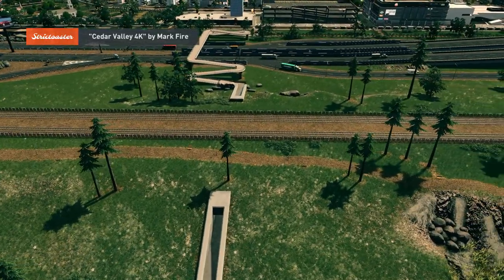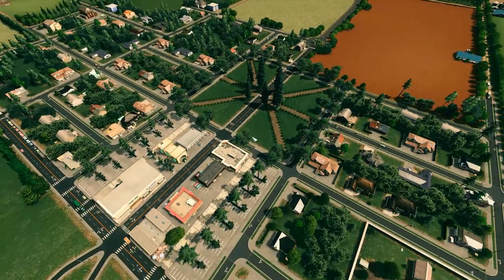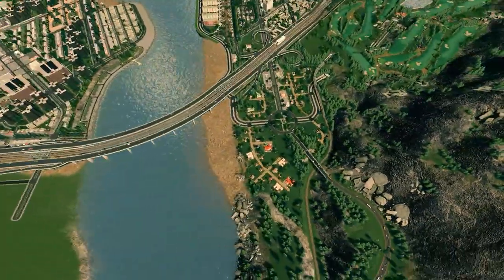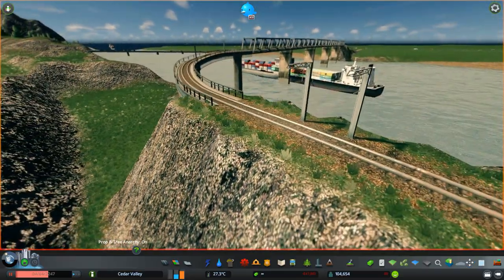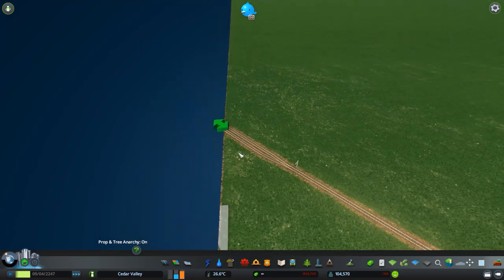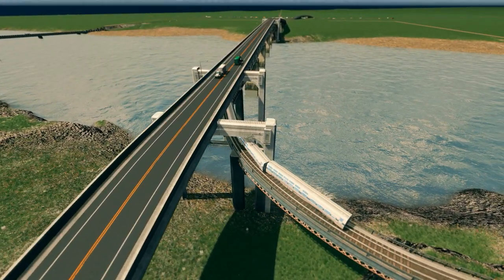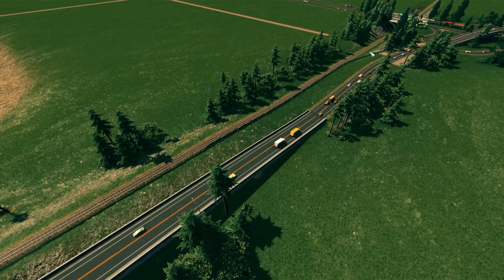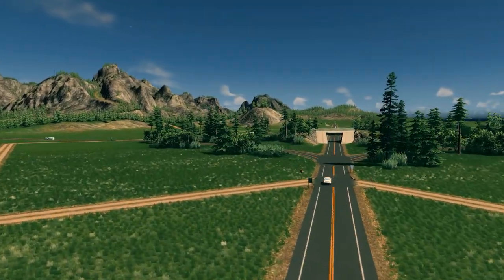Let's Design Cities Skylines — EP 45 — The Mighty Bridge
In this series I play Cities Skylines from a pure aesthetics/design perspective in sandbox mode. With a huge attention to detail I will focus on making interesting road and neighborhood layouts that also look fantastic.